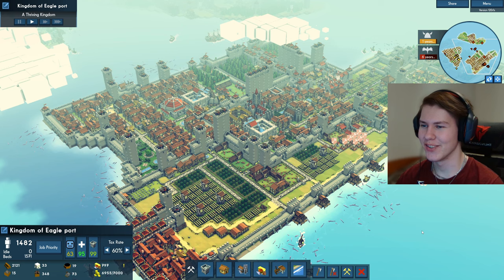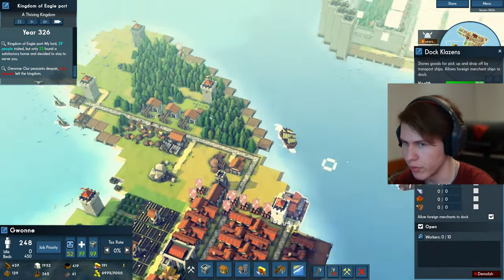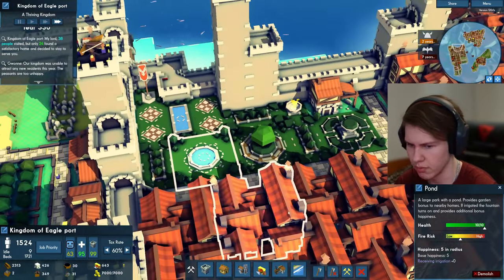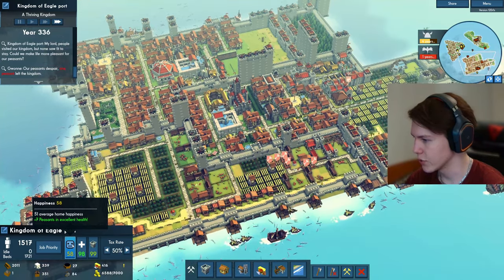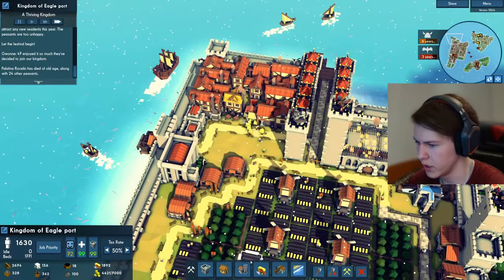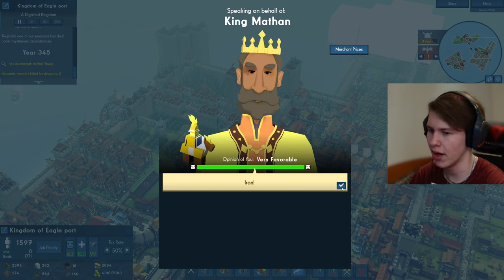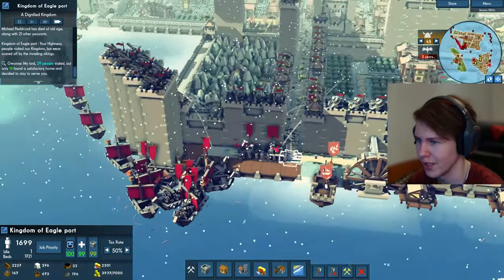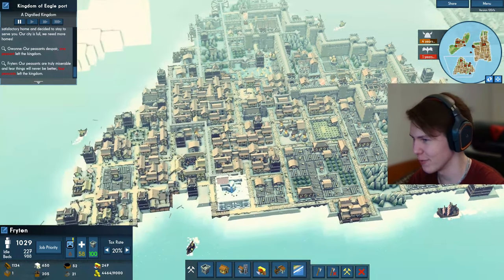We Rule All Lands! The Grand Finale | Kingdoms And Castles Ep14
We are back to finish our journey with more grace. We improve our kingdom to the max and build all the grand structures we missed.
Kingdoms and castle is a city building game where you grow a tiny village into a thriving city with an imposing castle. Manage relations with other kingdoms and fight off vikings, dragons, and starvation.